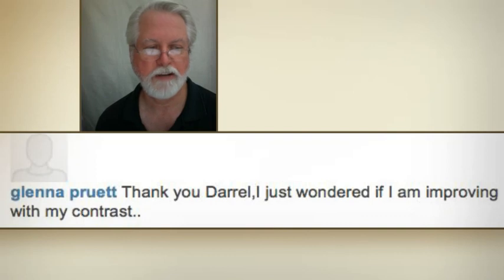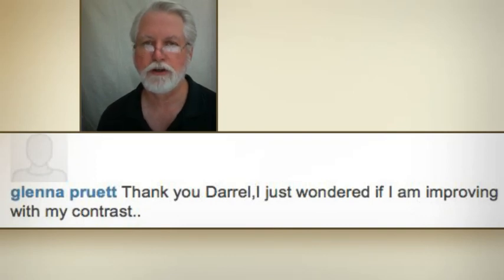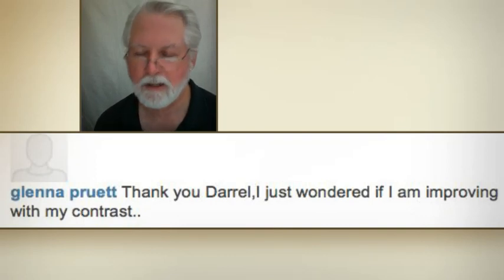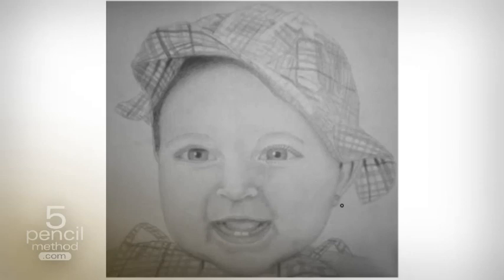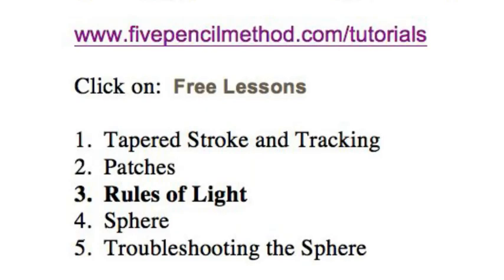[response] RE: Question About Using Dark Values in the 5PM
Glenna asked this question on the 5-Pencil Method Community: "latest drawing,tried adding more contrast..any advice appreciated."